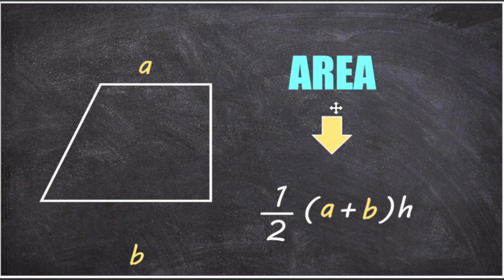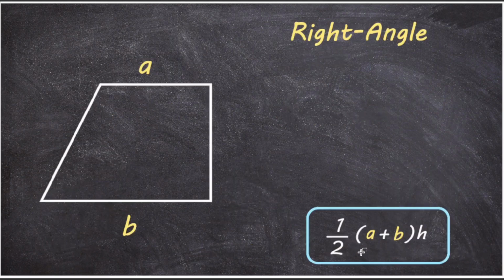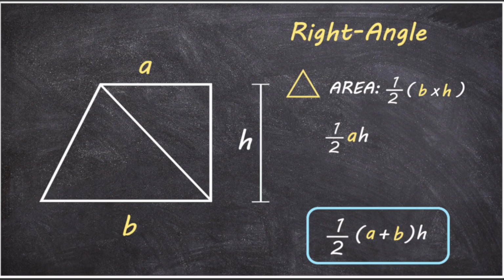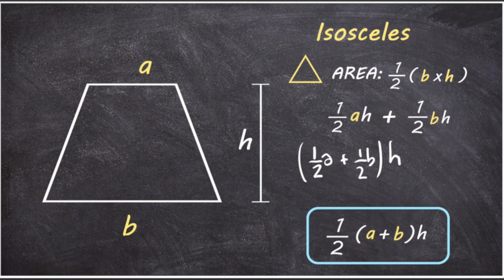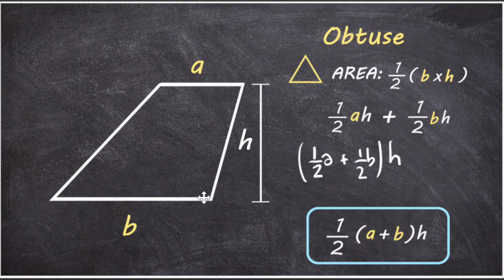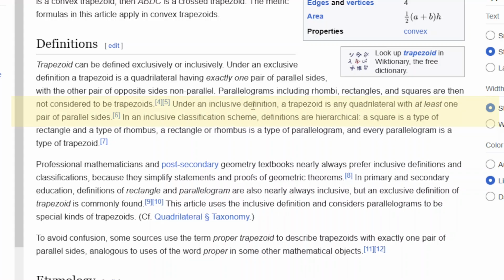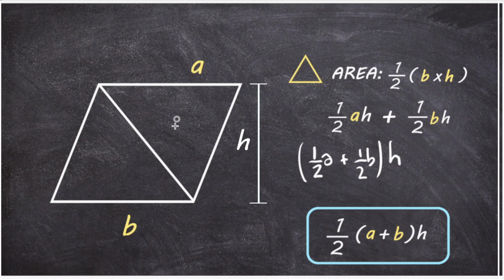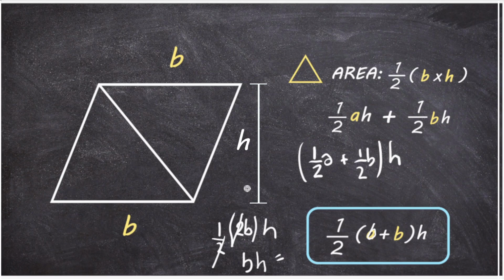AREA of a Trapezium : Very EASY To Prove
In This video I show how to prove that the area of ANY type of Trapezoid can be given by the formula 1/2(a + b)h .

I prove the formula can be used for four variations of the trapezoid.  And show that the formula can also be used to find the area of a parallelogram.

Below is a Wikipedia page explaining what a trapezoid is and where you can find a discussion about whether parallelograms can be considered trapeziums/trapezoids or not.

Chapters:
0:00 what's in this video
0:39 deriving the formula for a right angled trapezium,  then
1:59 Isosceles Trapezium
2:20 Acute Trapezium
2:35 Obtuse Trapezium
2:52 Mystery shape (Wikipedia definitions)
3:54 proving the formula finds the area for the mystery shape.